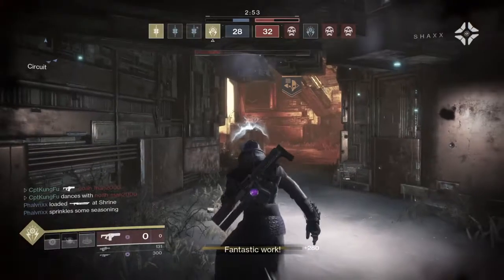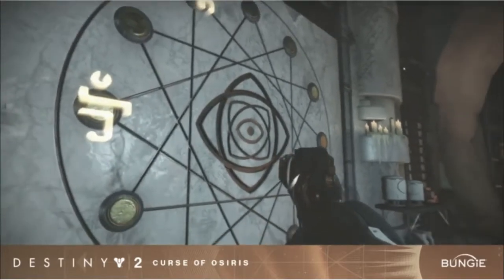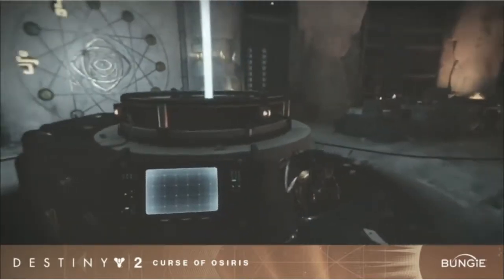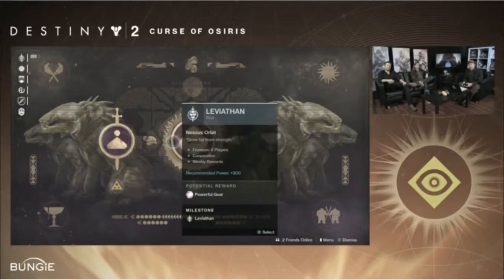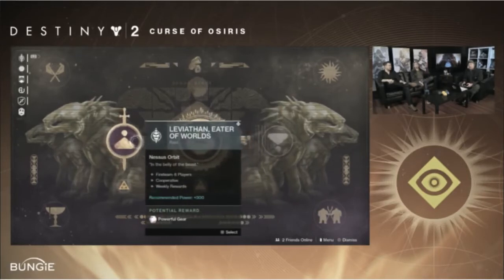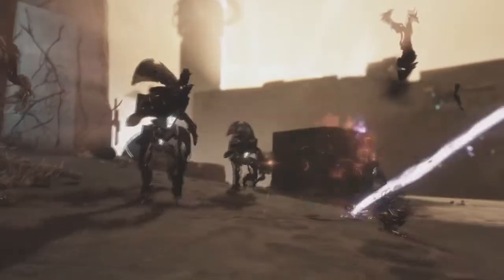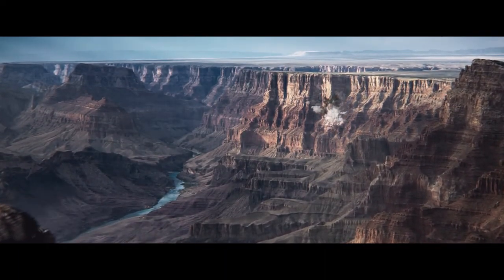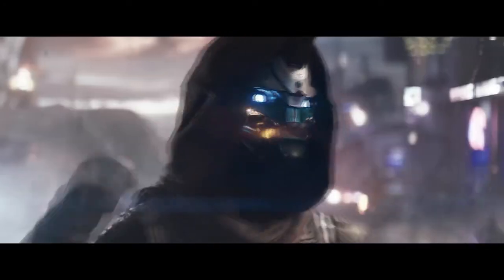Destiny 2 - RAID NEWS/LEAK & THE COLONY! How To FORGE WEAPONS - Curse of Osiris! (Fixed Video)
Destiny 2 - RAID NEWS/LEAK & THE COLONY! How To FORGE WEAPONS - Curse of Osiris!

Hey guys, today I'm talking about raid news or raid lairs, a new exotic weapon and much more you should know!